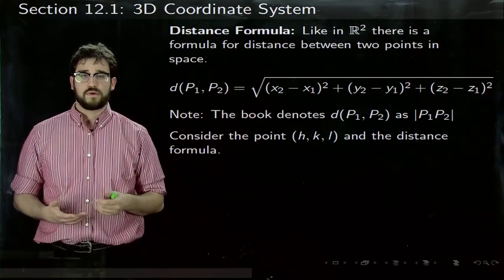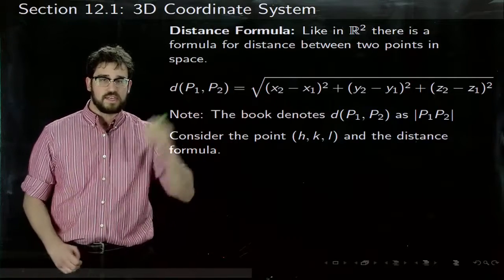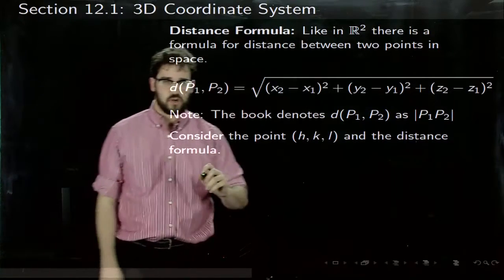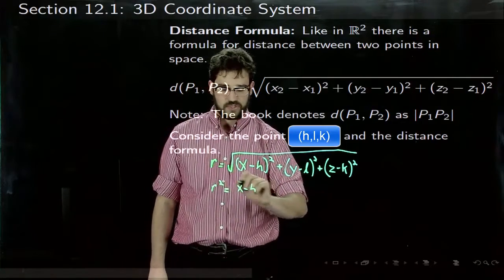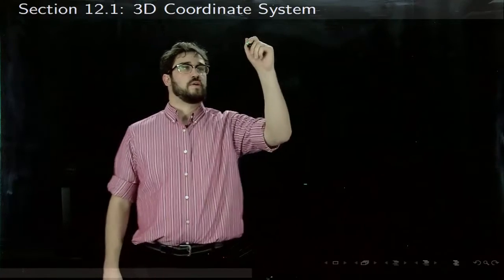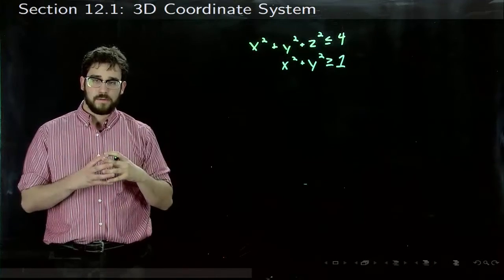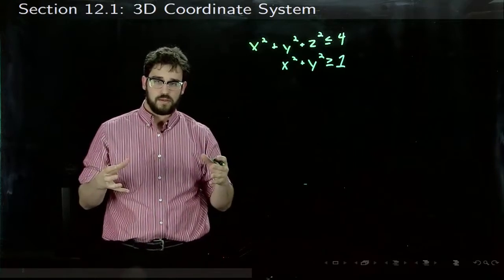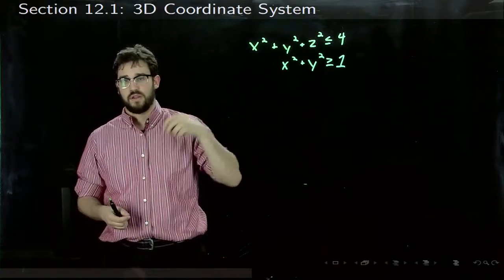Lecture 1 Distance Formula